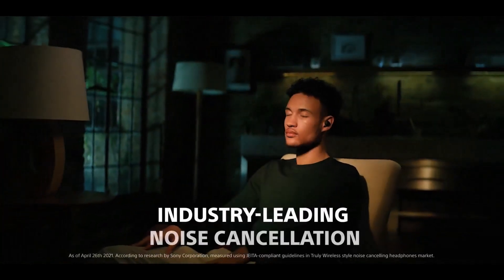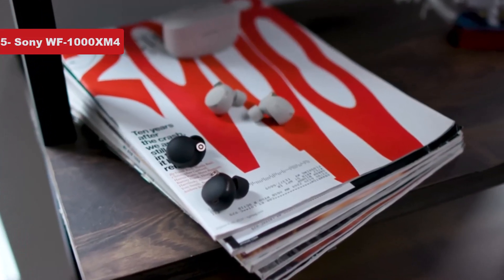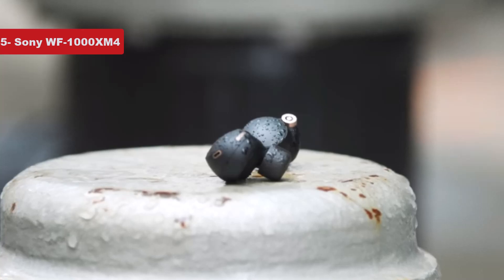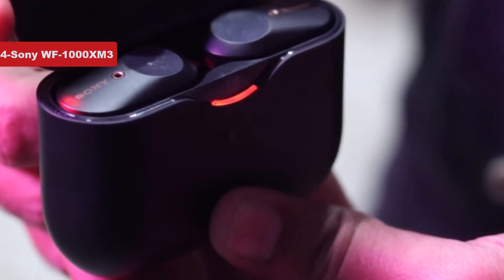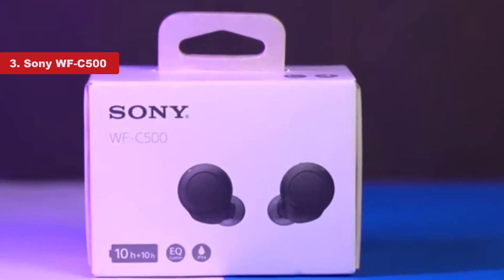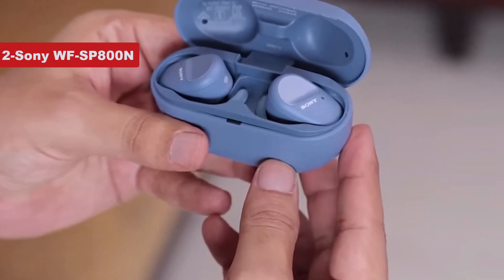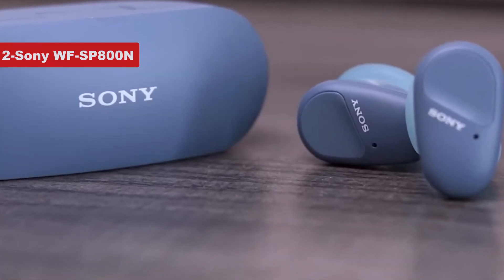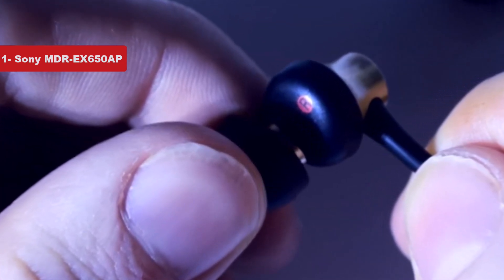Top 5: Best Sony Earbuds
Amazon Links
1. Sony WF-1000XM4
2. Sony WF-1000XM3
3. Sony WF-C500
4. Sony WF-SP800N
5. Sony MDR-EX650AP

Time Stamps
0:00 Intro
0:17 Sony WF-1000XM4
1:35 Sony WF-1000XM3
2:28 Sony WF-C500
3:43 Sony WF-SP800N
4:38 Sony MDR-EX650AP